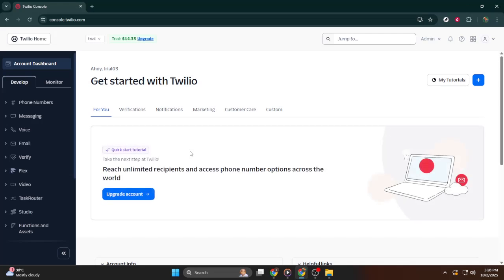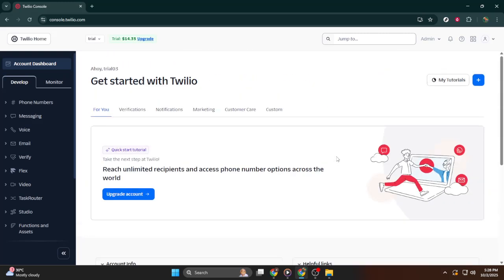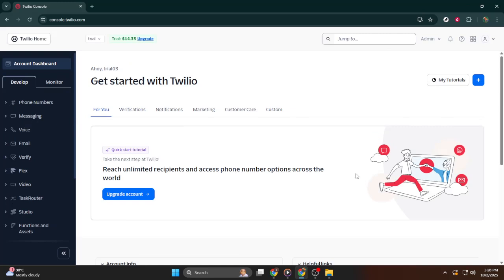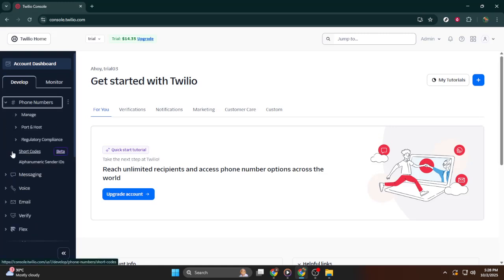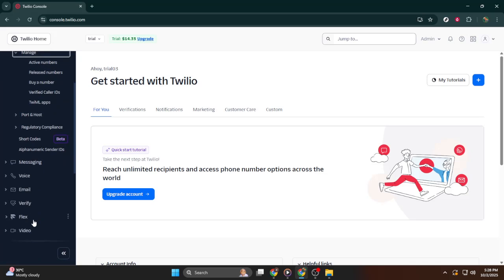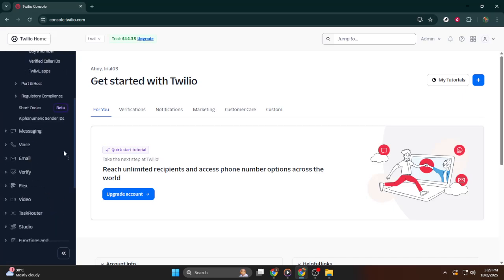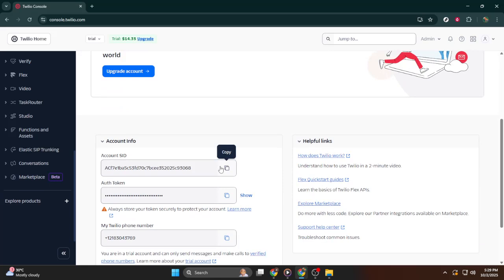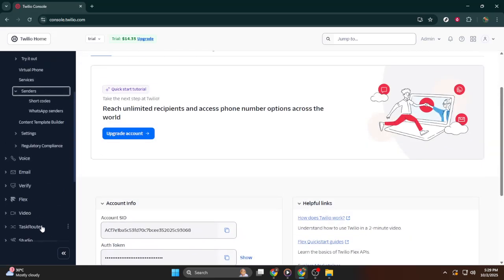How to Send Bulk SMS on Twilio | Step by Step Tutorial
Ready to scale your messaging? Learn how to send bulk SMS and mass text messages reliably using Twilio in this comprehensive, step-by-step tutorial.

This video walks you through the entire process, perfect for developers, marketers, and business owners who need to send large volumes of texts for notifications, marketing campaigns, or alerts. We cover everything from setting up your Twilio account and configuring your project to writing the simple code needed to send hundreds or thousands of messages instantly.

What You'll Learn:
How to set up Twilio for high-volume messaging.

The exact code and logic for sending mass texts to a list of numbers.

Tips for managing large recipient lists efficiently.

Best practices to ensure your bulk SMS messages are delivered reliably.

A complete Twilio tutorial for automating your message sending!

🔑 SEO Keywords Used:
How to Send Bulk SMS

Twilio

Mass Text Messages

Twilio Bulk SMS

Send Mass Texts

Twilio Tutorial

SMS Marketing